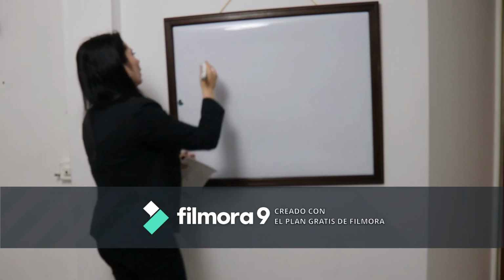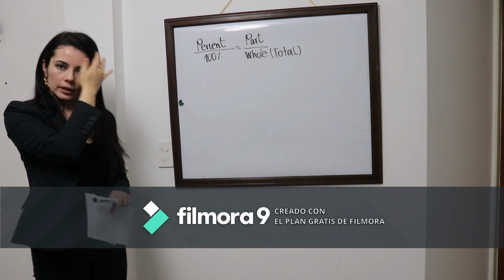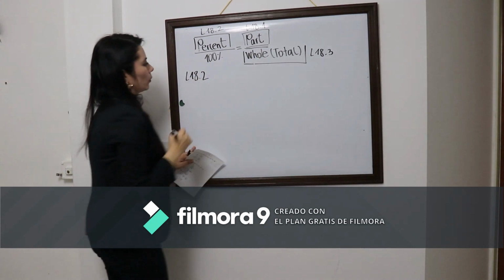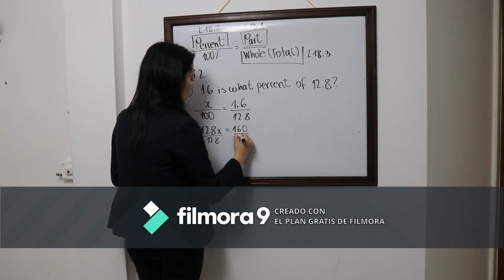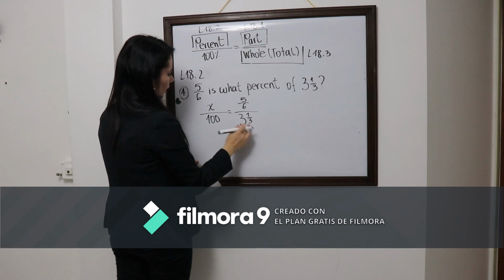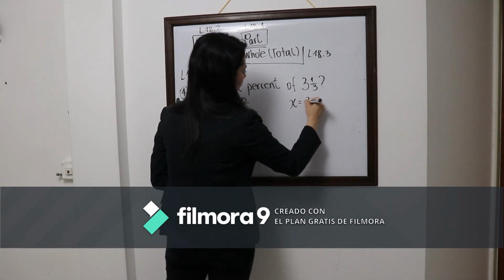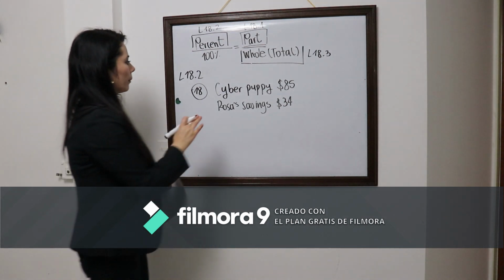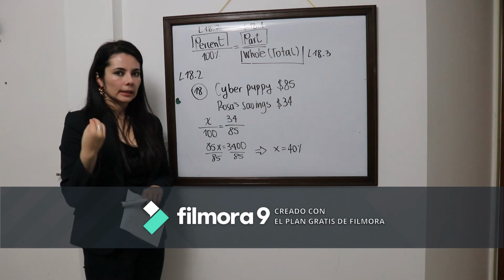Find a percent L18.2